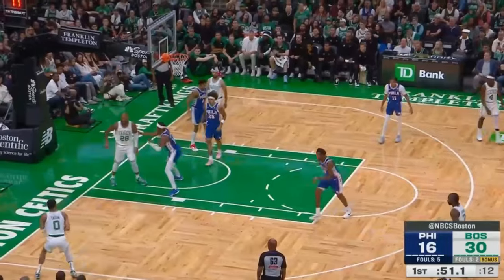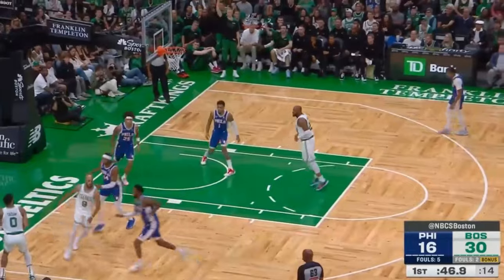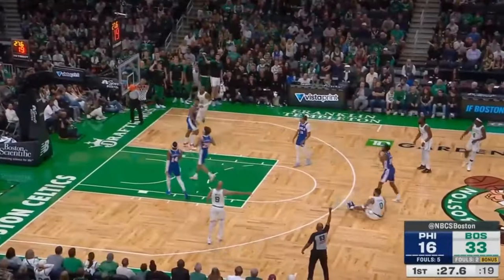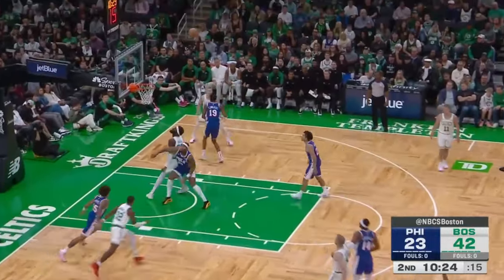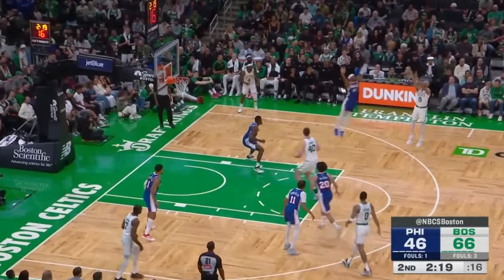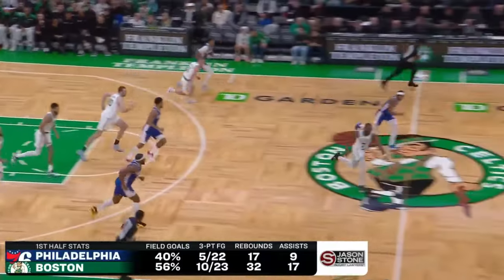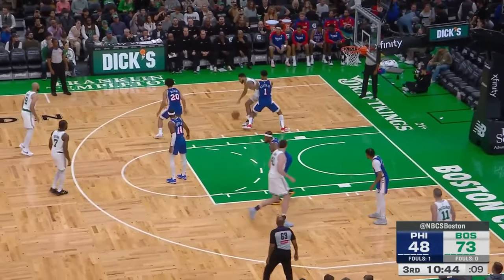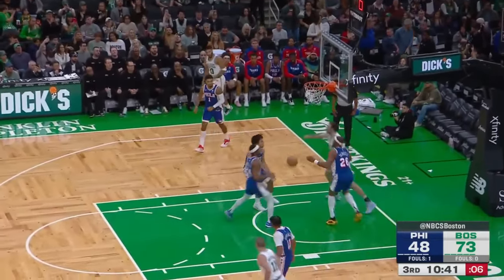The Boston Celtics Are OVERWHELMINGLY STACKED…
The Celtics utterly obliterated the resting 76ers, taking care of business in every sense. Here’s how all of Luke Kornet feasted early, a 50 point beatdown was accumulated and Lonnie Walker IV got closer to earning a roster spot.

Last Video: The Golden State Warriors Look REVAMPED…

0:00, Intro
1:01, Luke Kornet Goes Ham
1:30, Obliteration Accumulated
2:44, Lonnie Walker IV’s Fight For Survival